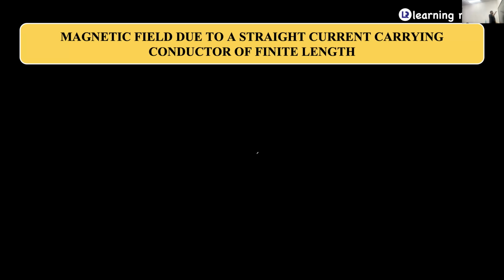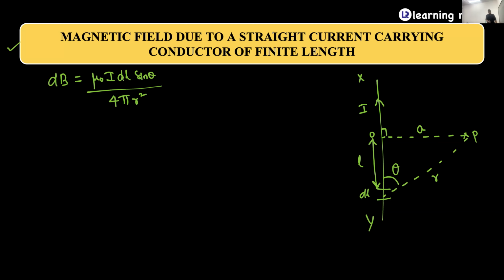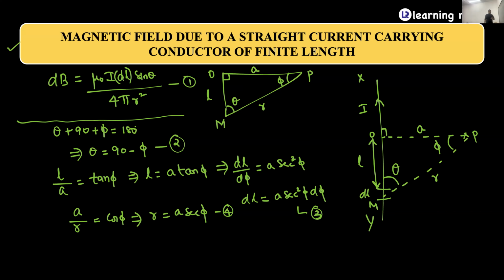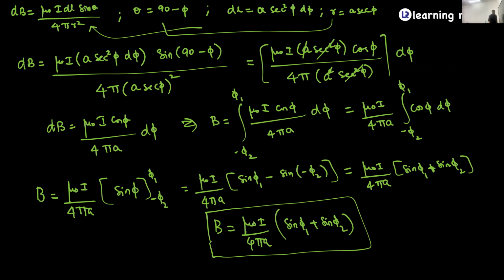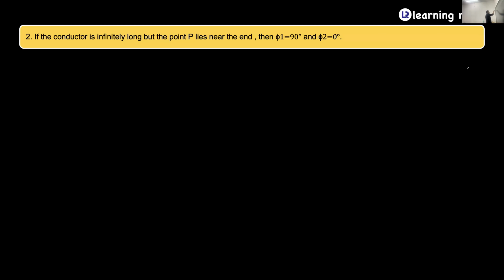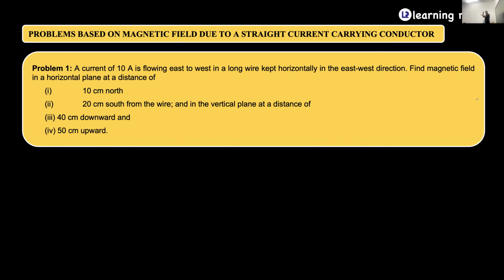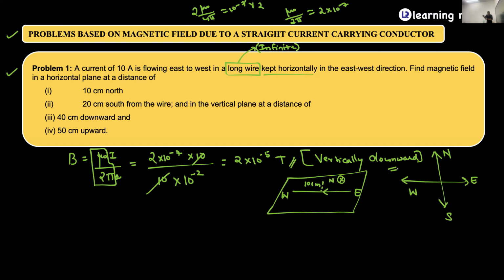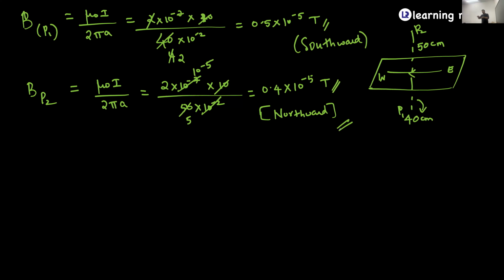XII Physics b2 3rd july 23